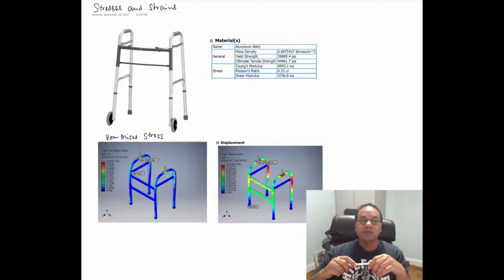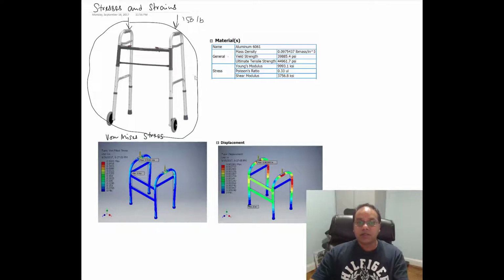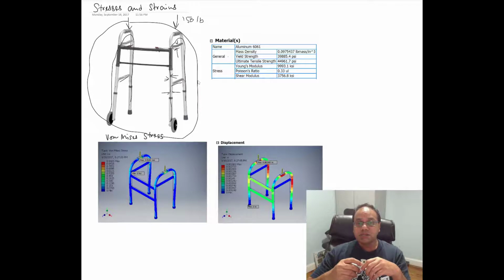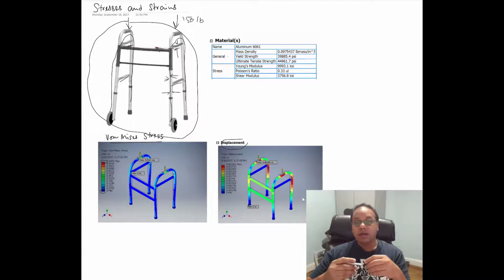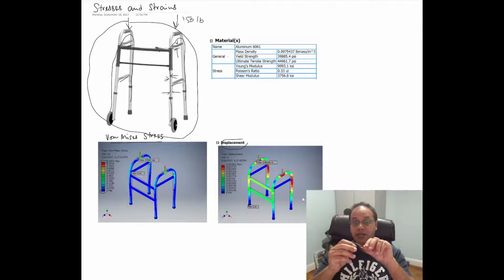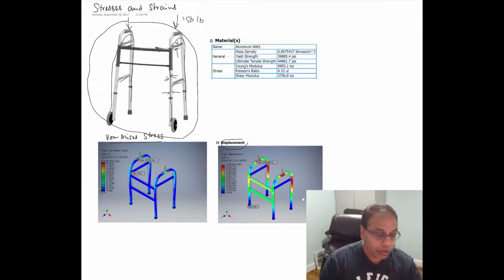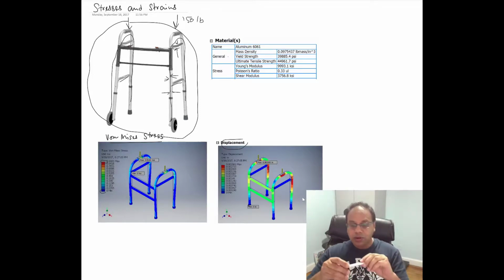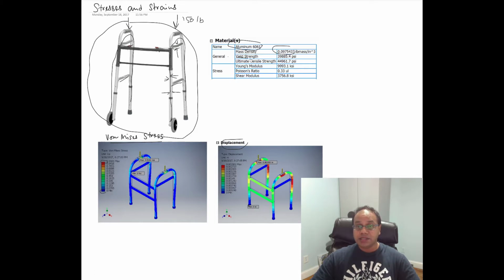Motivation for Studying Stresses and Strains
Stresses and Strains: Motivation for Studying Stresses and Strains